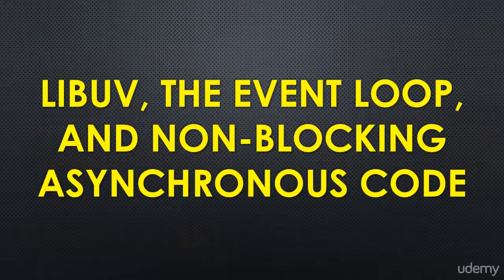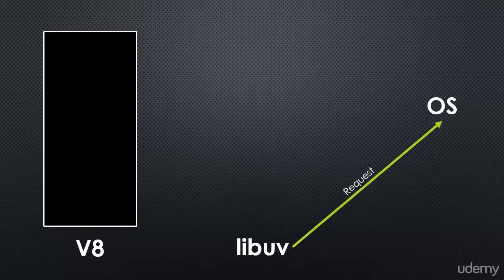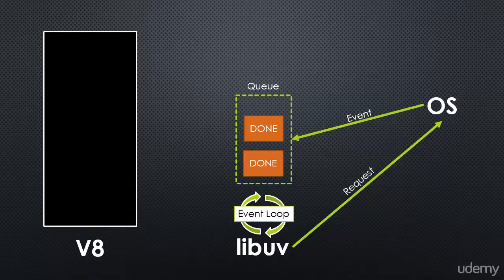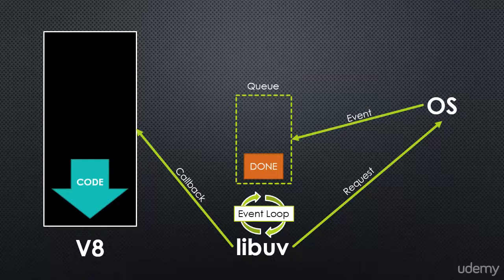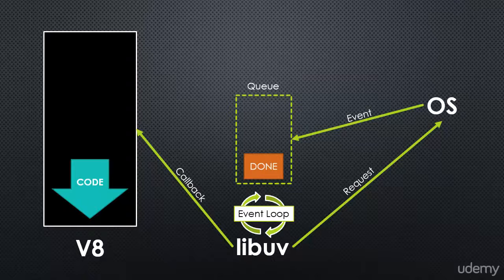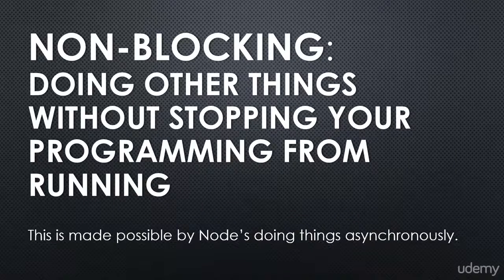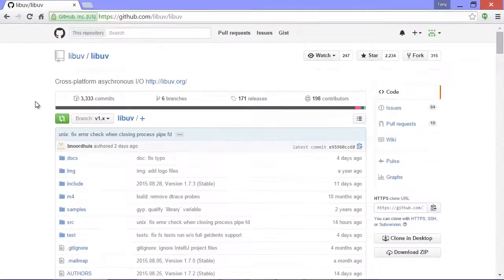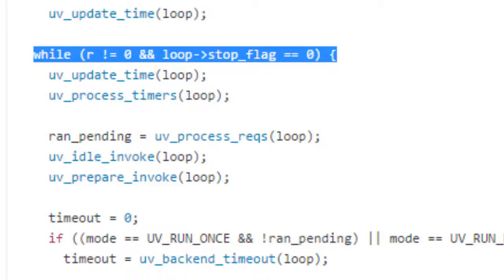6 03 The Event Loop